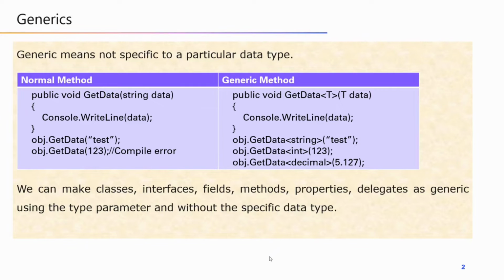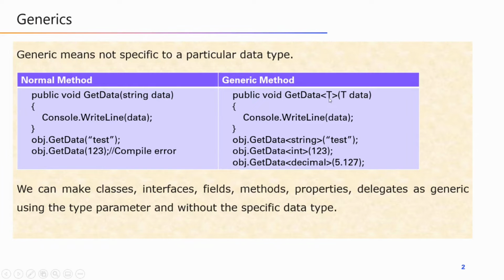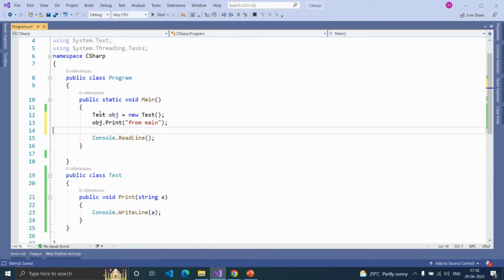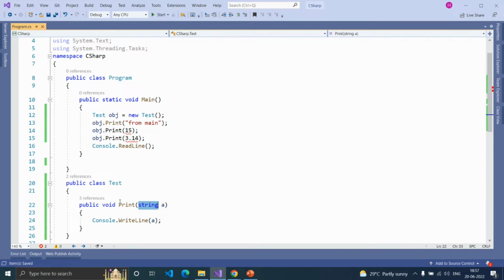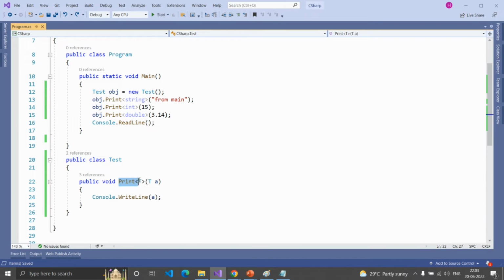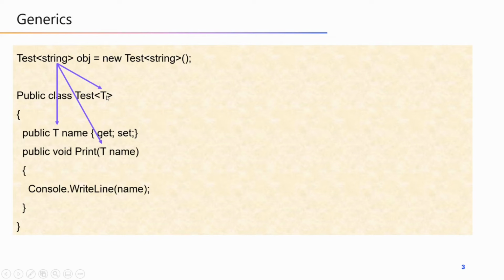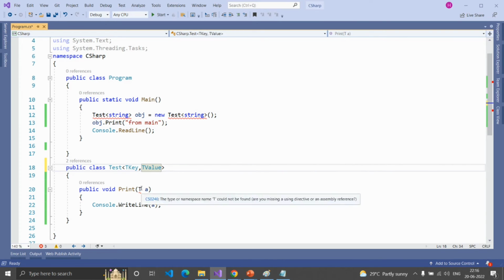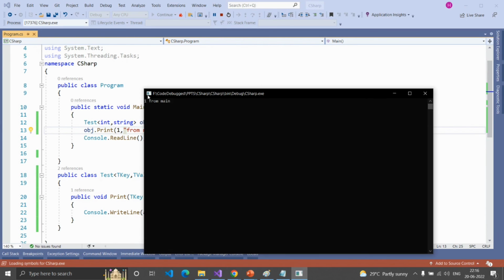Generics in C# | C# Tutorial Part - 18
Explanation of Generics  in C# | Generics class , Generics Methods